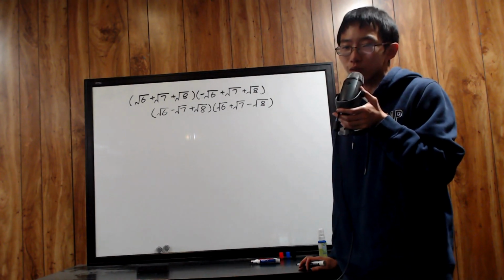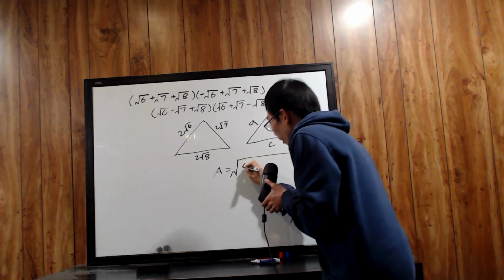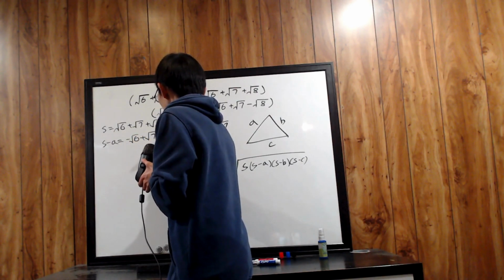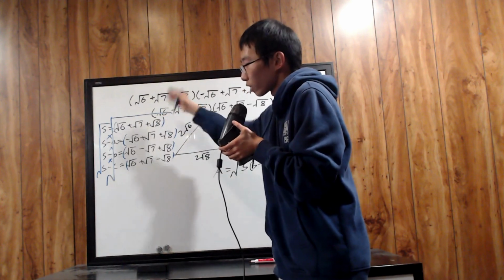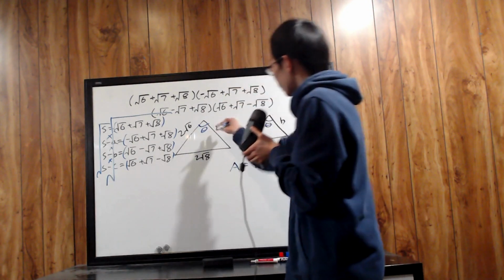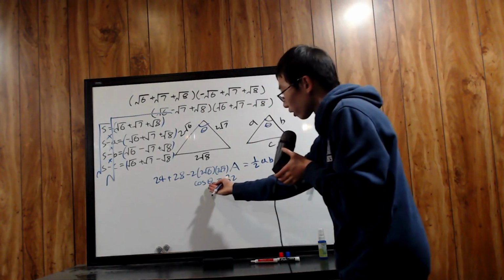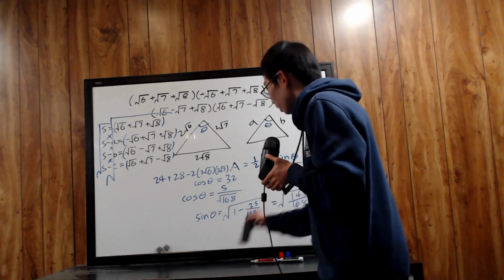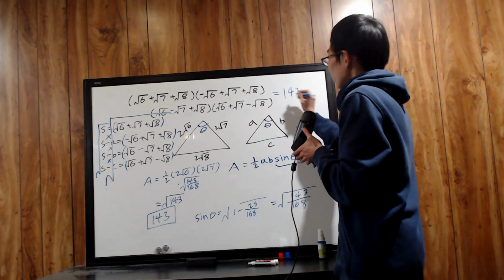A Geometrical Solution to this Product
Sometimes, what seems like arithmetic can actually be solved through a whole different branch of mathematics...

This video provides an insightful way to relate computational problems to geometry and how we can use the richness and simplicity of various geometrical formulas to determine our answer.